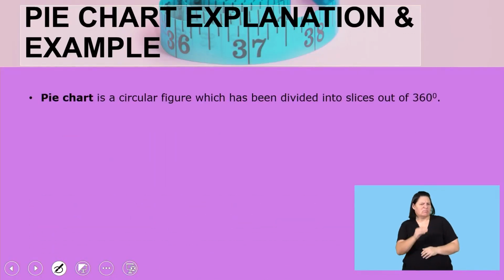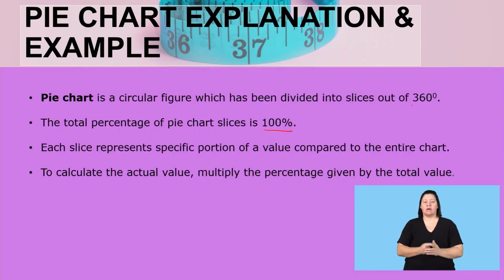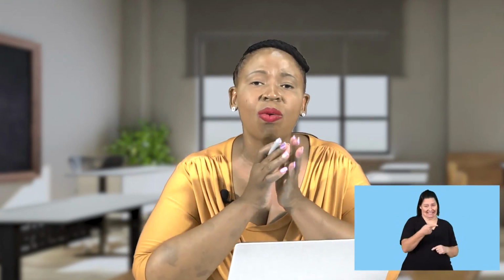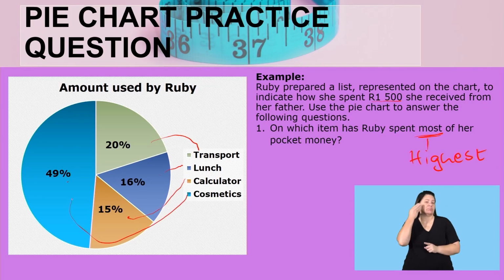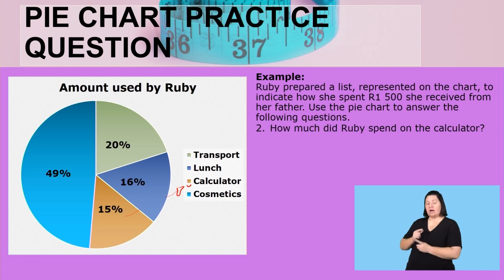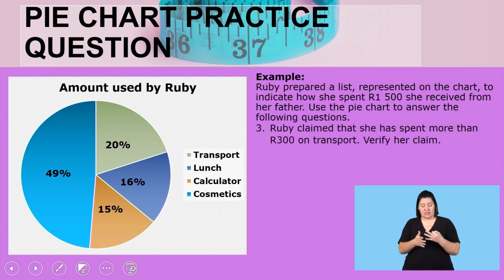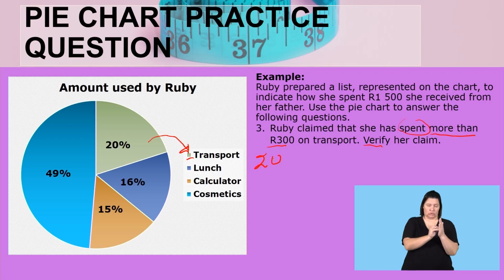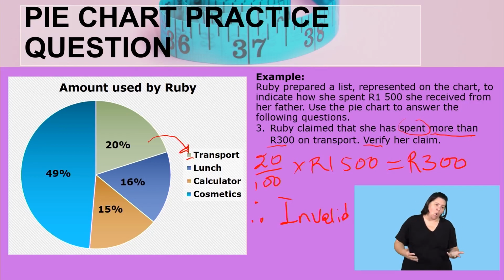Maths Literacy Grade 10 Making Sense of Graphs Video 2 Seg 1